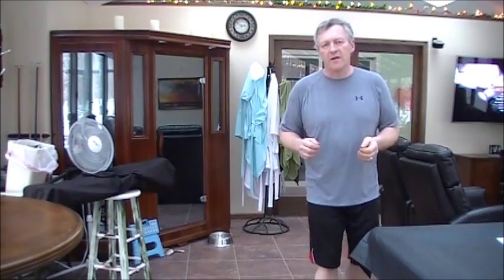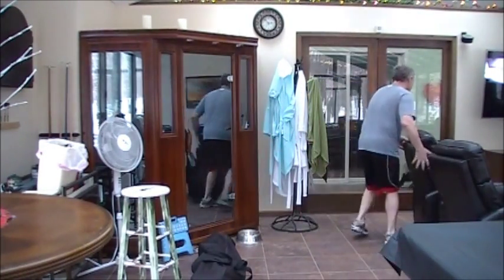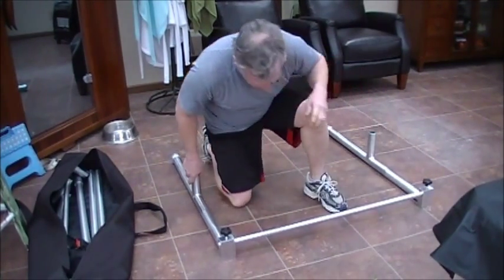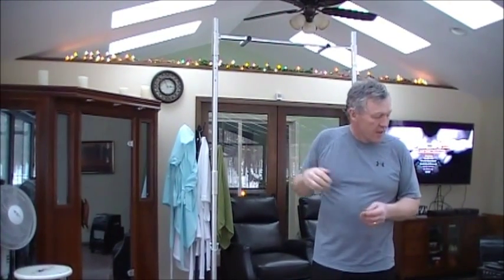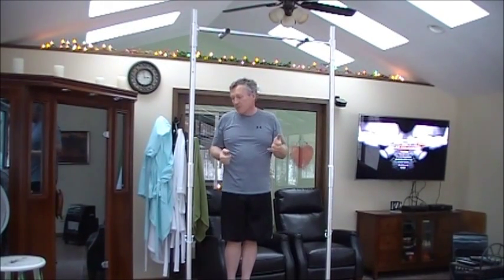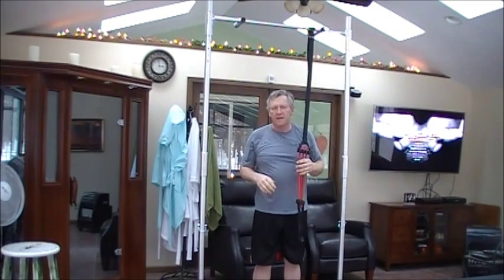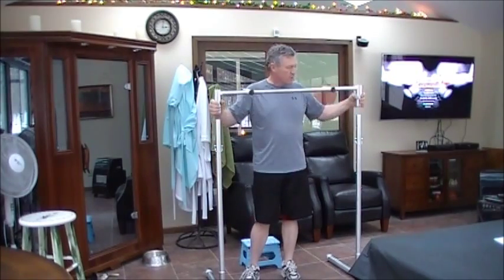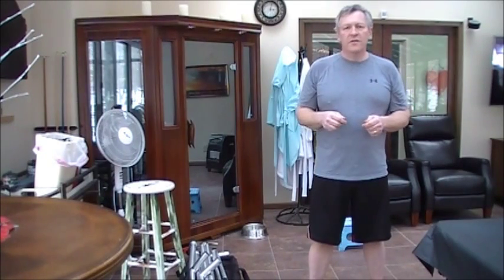Trapezerigging.com Elite XL Pull Up Bar and P90X Pull Up Assist Review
Review of a new portable pull up bar that I am using for my workouts.  Plus a bonus review of the P90X Pull Up Assist.  For the pull up assist review only, you can skip ahead to 6:30.